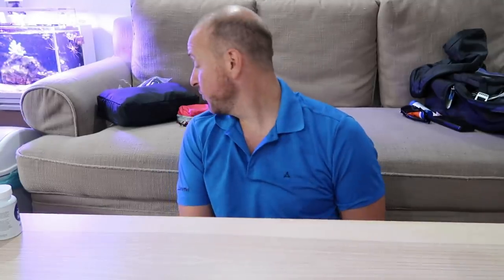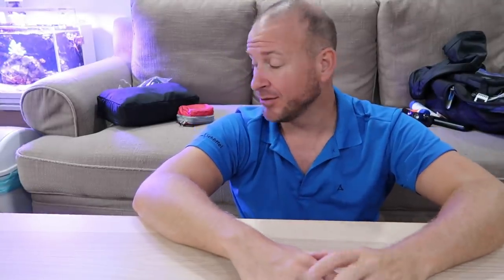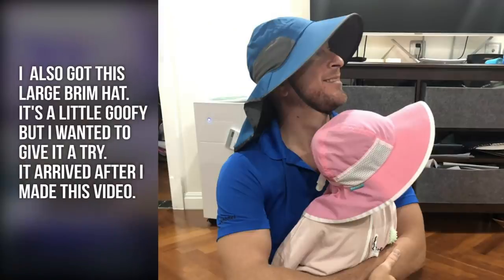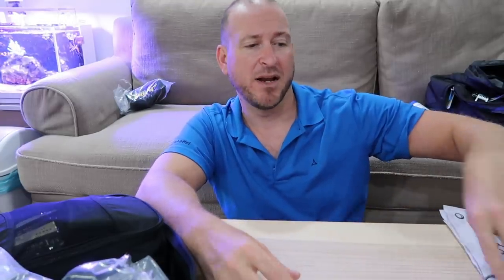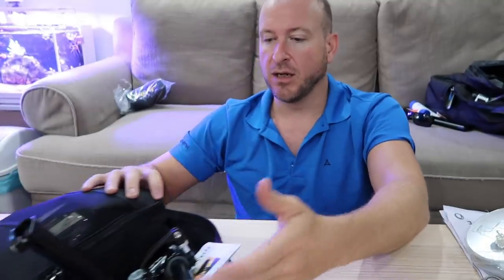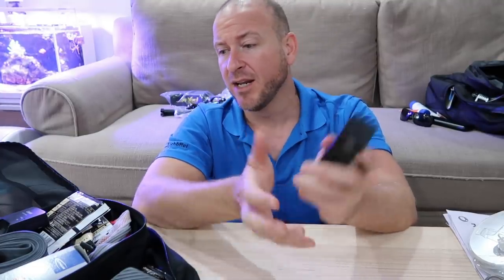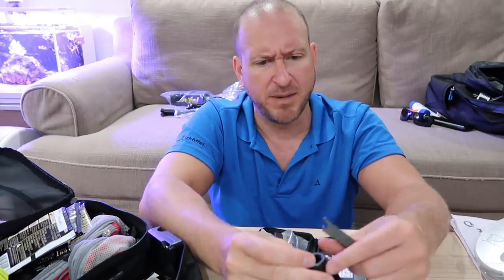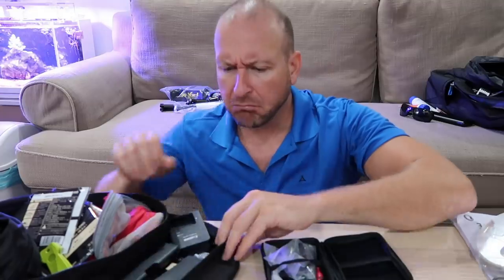What Am I Bringing Back to Vietnam | Tour Updates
A casual conversation about what I am replacing, adding, upgrading before I return to Vietnam tomorrow.

VLOGGER 1on1:
Interview unique vloggers from around the world

JY_VLOG #790

A MOSTLY-DAILY TRAVEL VLOG